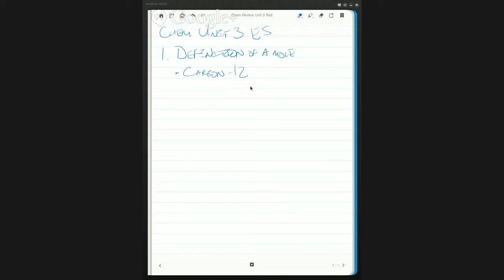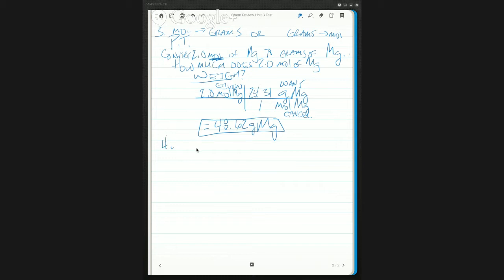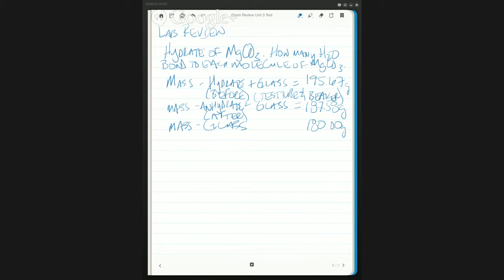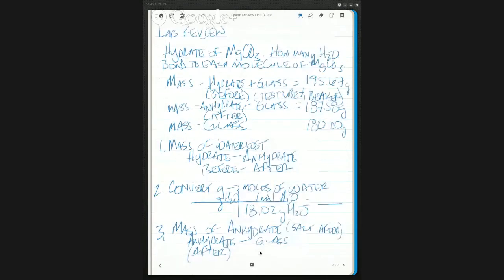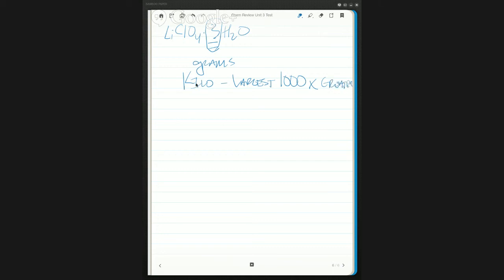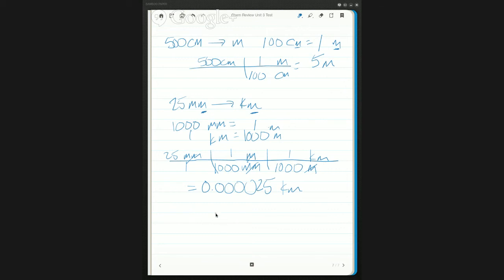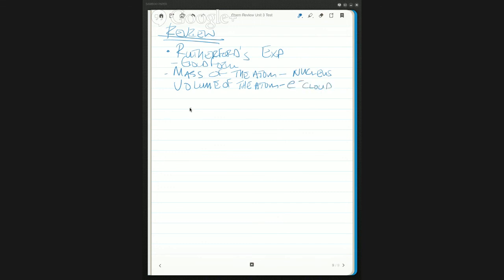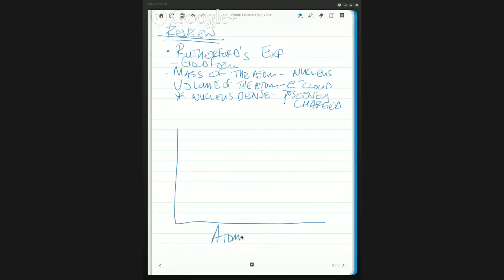Chem Unit 3 Test Review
Review Unit on Solutions for Test on Friday/Monday (10/24-10/27)